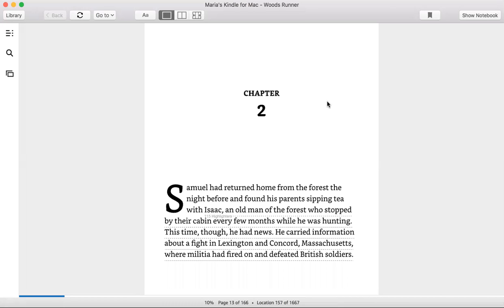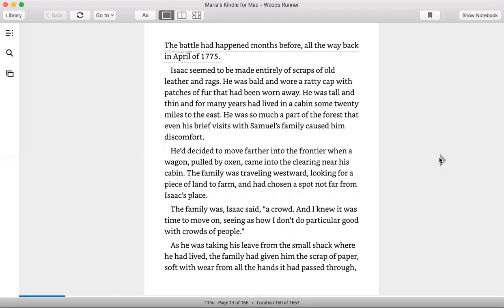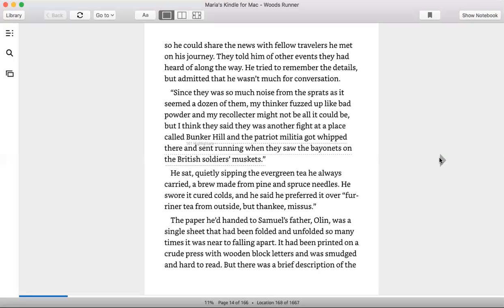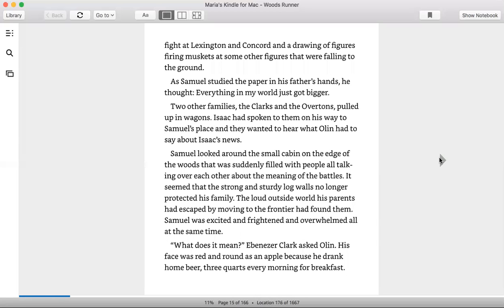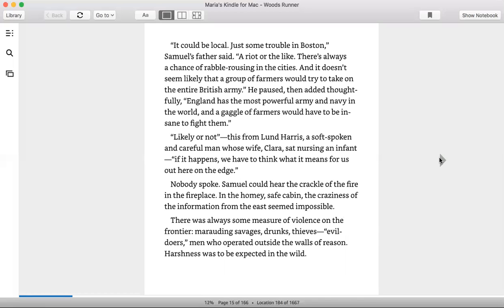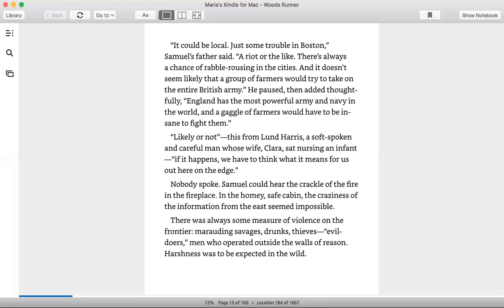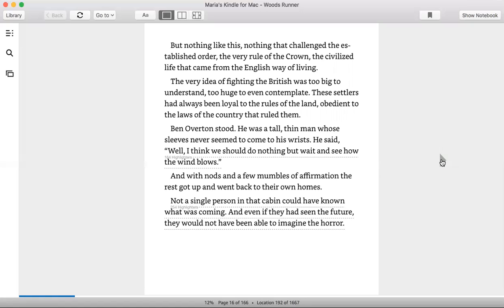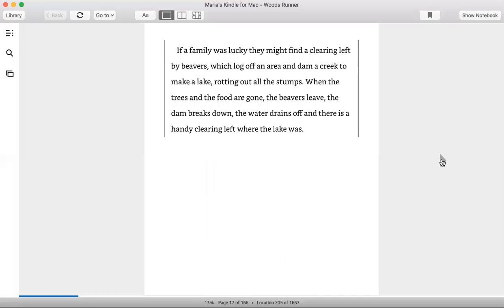Woods Runner Chapter 2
This is for shared reading. The text is shown.